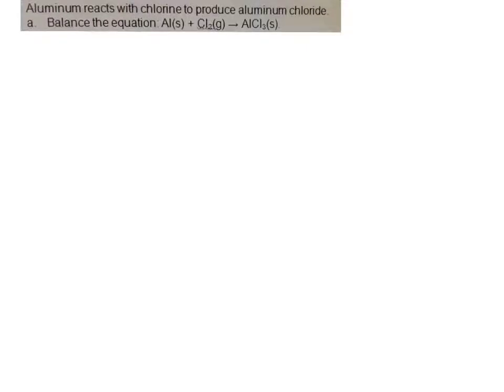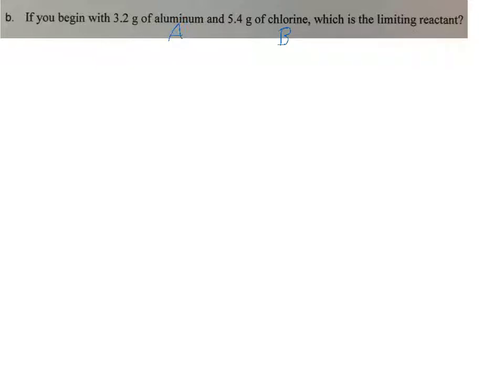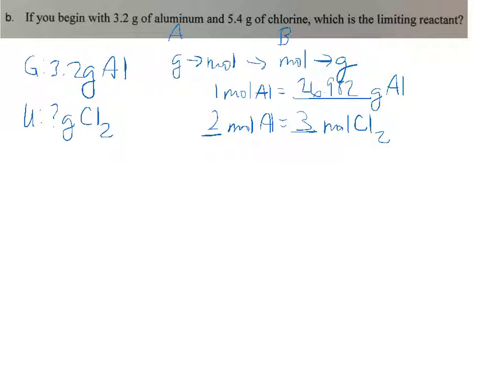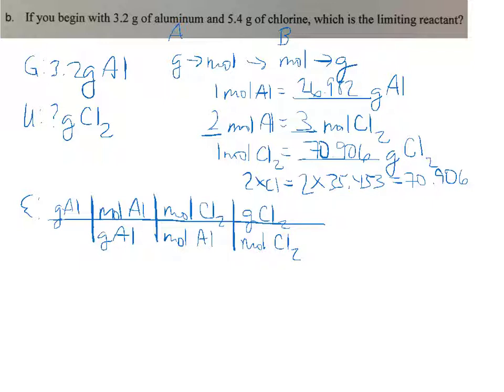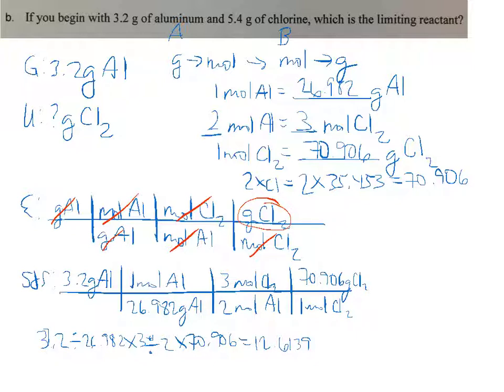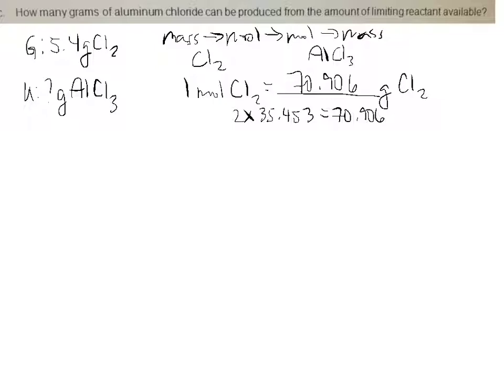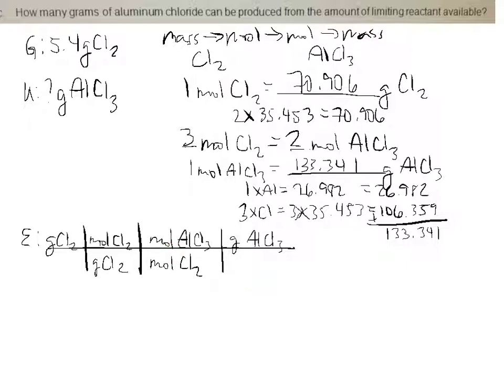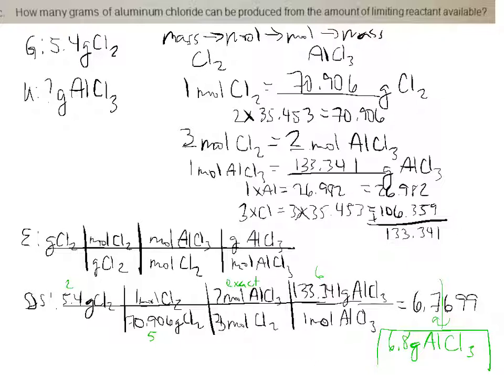Limiting reactant example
Limiting reactant example problem from pg 257 in journal